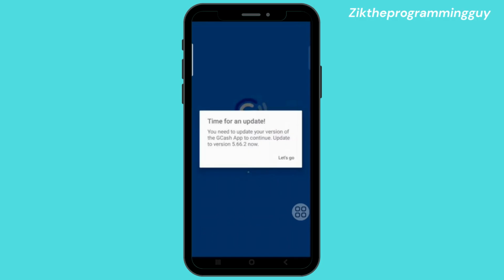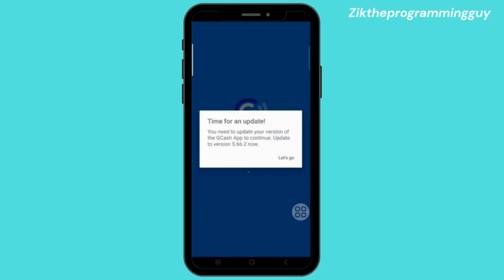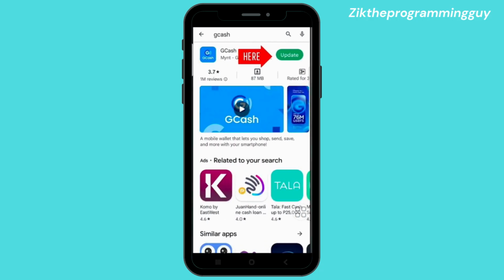Time For An Update Gcash 2026 | How To Update Gcash App | Gcash Update Problem | Gcash Problem Today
Having trouble updating your GCash app? In this video, I'll show you how to update the GCash app in 2026 and explain what to do if the update isn't showing or keeps failing.
Whether you're seeing a "Time for an Update" message, experiencing update errors, or dealing with the latest GCash issues, this step-by-step guide will help you get your app working again quickly.